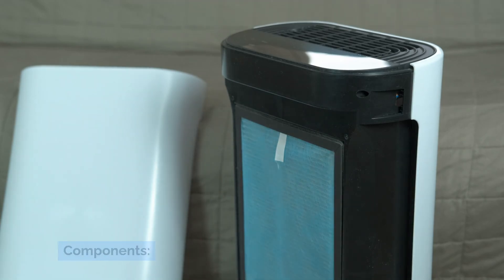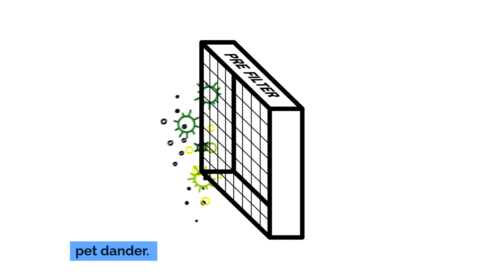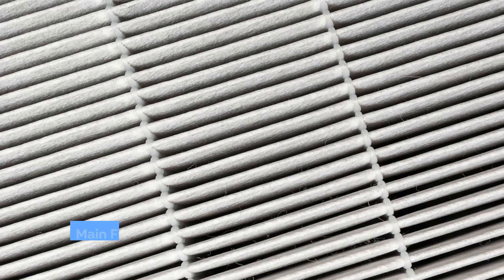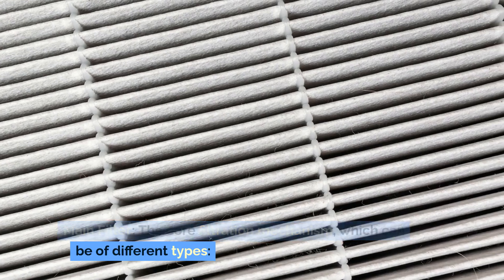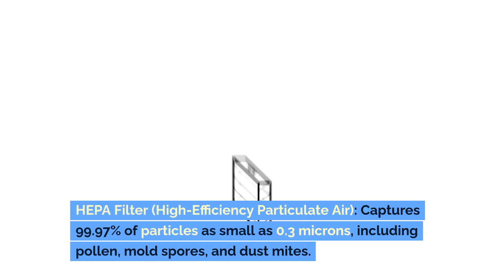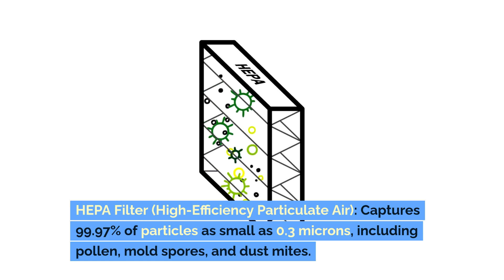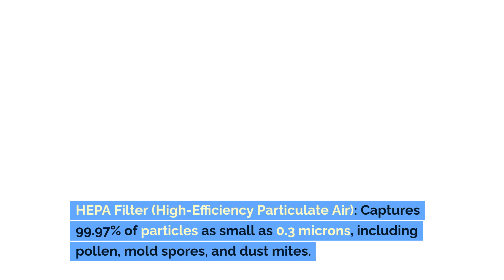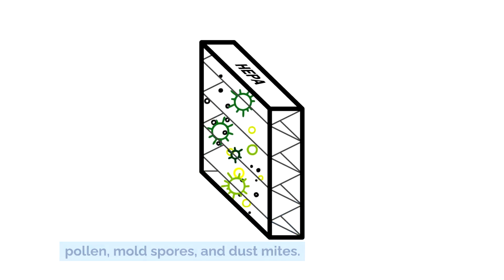How Does An AIR PURIFIER Work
An air purifier works by removing contaminants from the air, improving indoor air quality. Here's a detailed explanation of its components and how they function:
Components and Mechanisms

    Filters:
        Pre-Filter: Captures large particles like dust, hair, and pet fur. It usually needs to be cleaned or replaced regularly.
        HEPA (High-Efficiency Particulate Air) Filter: Captures tiny particles as small as 0.3 microns, including pollen, mold spores, and pet dander. HEPA filters are highly effective and a common feature in high-quality air purifiers.
        Activated Carbon Filter: Absorbs odors and gases, such as smoke, chemicals, and volatile organic compounds (VOCs). It contains a large surface area of activated charcoal to trap these substances.

    Electronic Air Cleaners:
        Ionizers: Release negative ions into the air, which attach to particles, causing them to clump together and fall out of the air or be collected on charged plates.
        Electrostatic Precipitators: Draw air through an ionized section where particles become charged and are then captured on oppositely charged plates.

    UV Light:
        Ultraviolet germicidal irradiation (UVGI) uses UV-C light to kill or inactivate bacteria, viruses, and other pathogens. This component is often used in conjunction with filters to enhance the purifier's effectiveness.

    Fan:
        A fan draws air into the purifier and through the various filters or purification mechanisms. The cleaned air is then circulated back into the room.

    Air Intake:
        The purifier's fan draws in air from the room, which passes through the pre-filter, capturing large particles.

    Filtration:
        The air then moves through the HEPA filter, which traps smaller particles like pollen, dust mites, and mold spores.
        If equipped, the air passes through an activated carbon filter that absorbs odors, gases, and chemical pollutants.

    Optional Enhancements:
        In some purifiers, the air may pass through an ionizer or electrostatic precipitator that helps to further reduce airborne particles.
        UV light, if present, can sterilize the air by destroying microorganisms.

    Clean Air Release:
        The purified air is then pushed out back into the room, often in a continuous cycle to maintain air quality.

Benefits

    Reduction of Allergens: Helps people with allergies by removing common allergens like pollen, pet dander, and dust mites.
    Elimination of Odors: Activated carbon filters can remove unpleasant smells from cooking, smoke, and pets.
    Removal of Harmful Particles: Filters out pollutants such as smoke, mold spores, and harmful gases, contributing to overall health.
    Pathogen Control: UV-C light and HEPA filters can reduce bacteria, viruses, and other pathogens in the air.

By continuously cycling air through these components, air purifiers can significantly improve indoor air quality, making environments healthier and more comfortable.